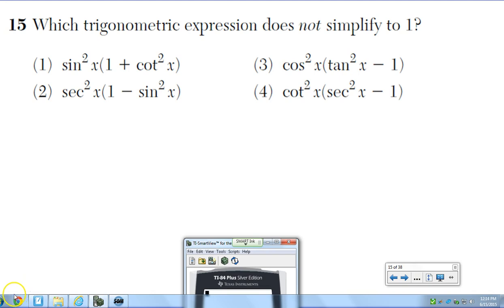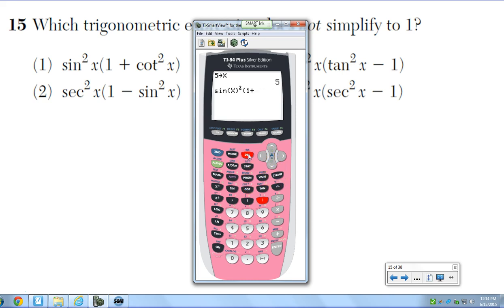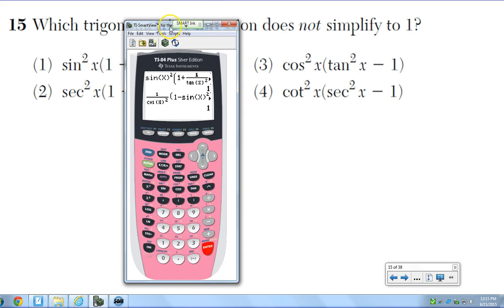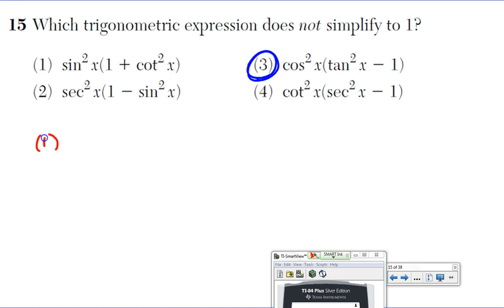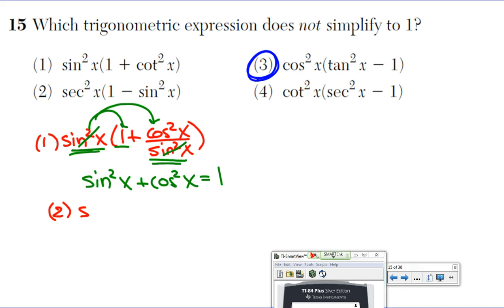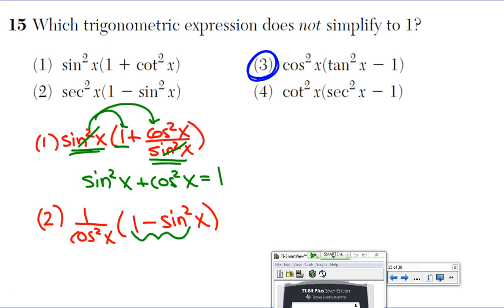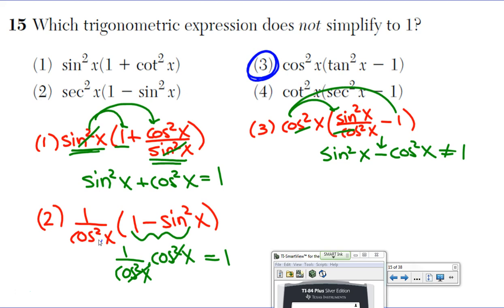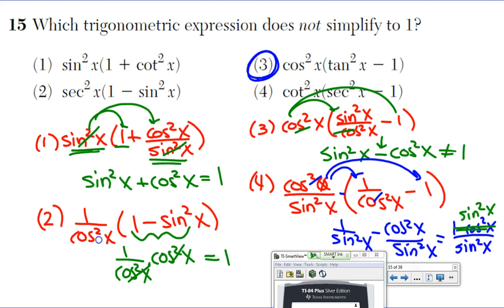A2T Jan 2015 Question #15